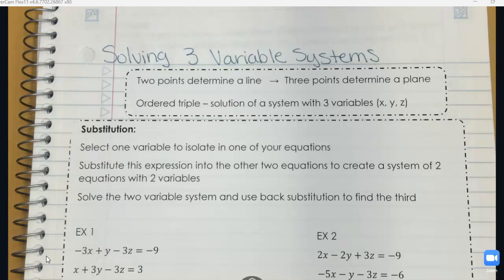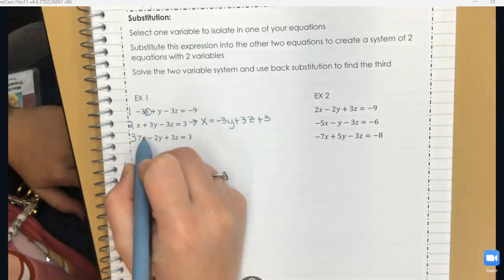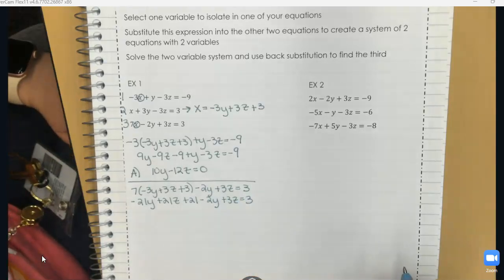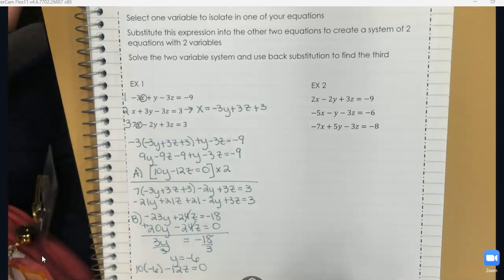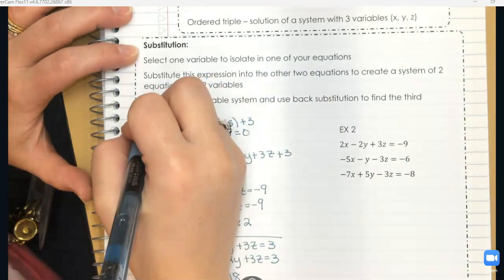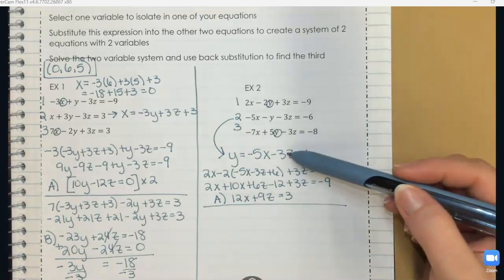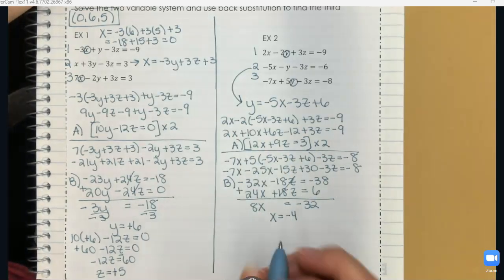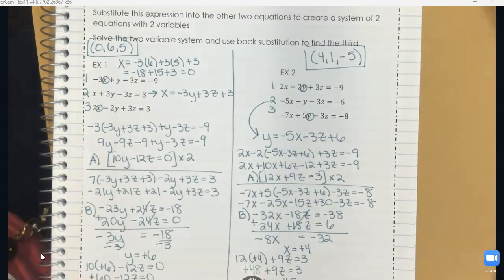3 Variable Systems - Substitution